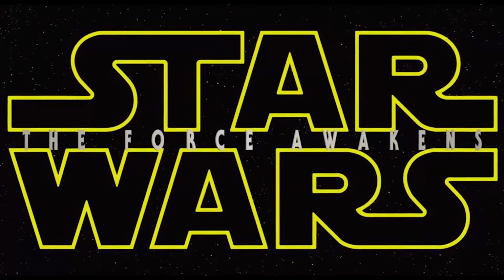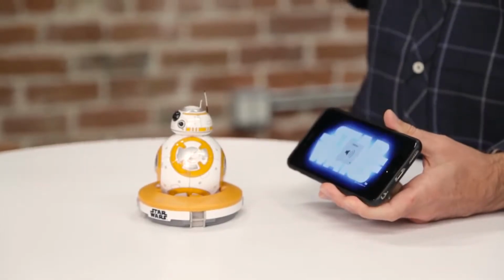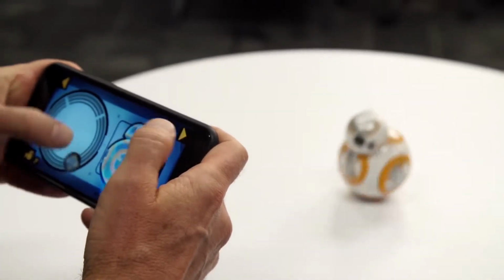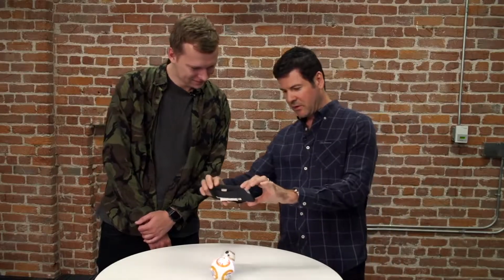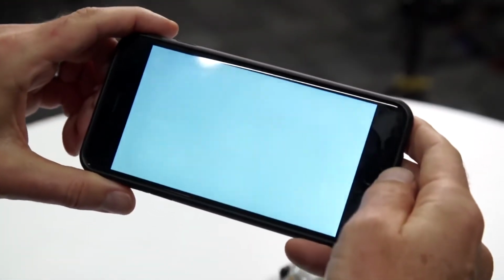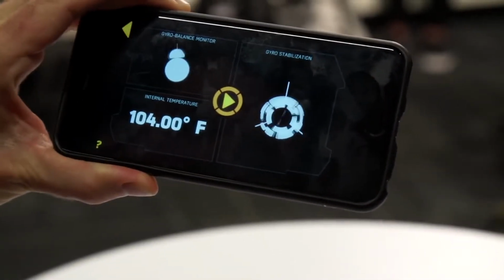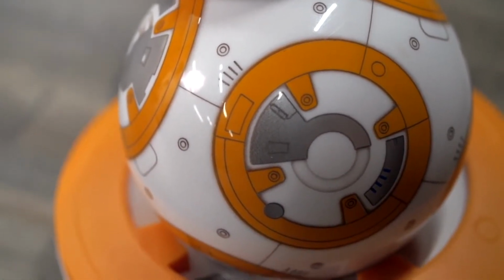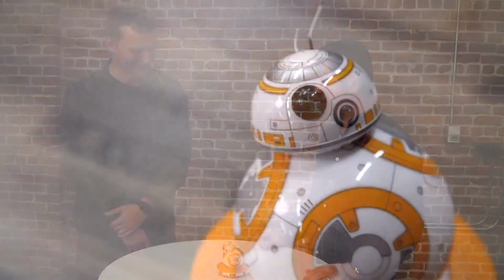Sphero's Star Wars BB 8 Droid ¦ Demo